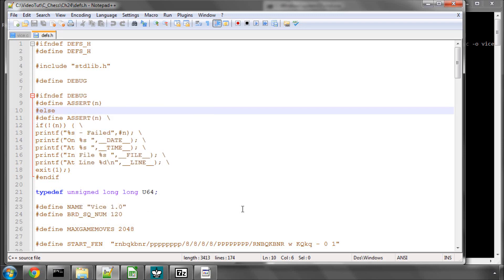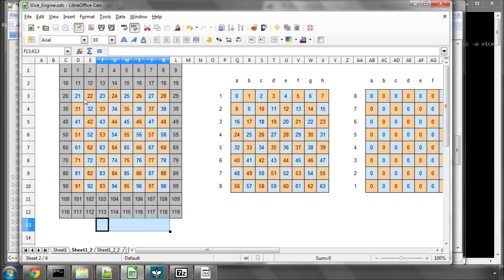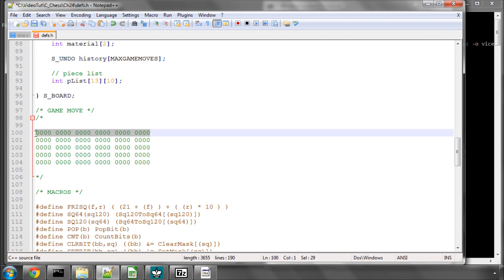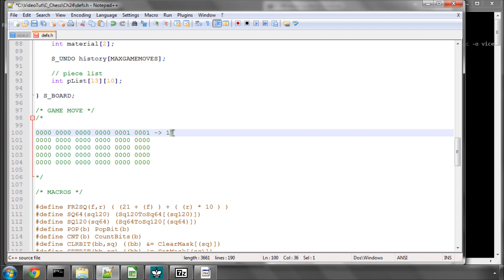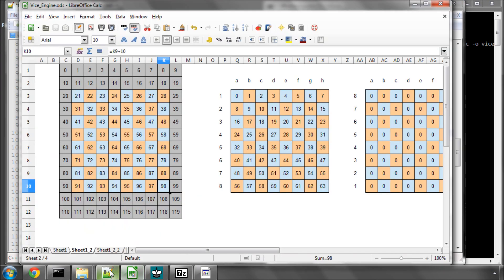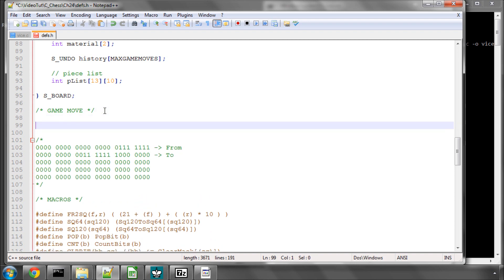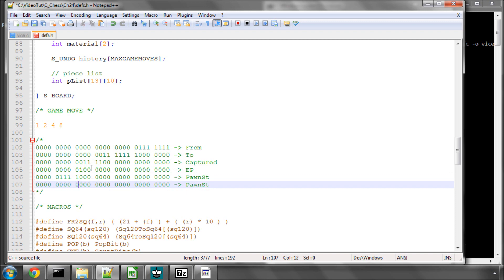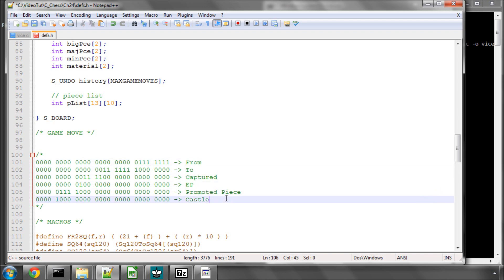Programming A Chess Engine in C Part 24 - Move Format & Bits (1)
Please note there is a small error towards the end with the Move bits - I missed off the pawnstart bit. Will be corrected next video sorry!!